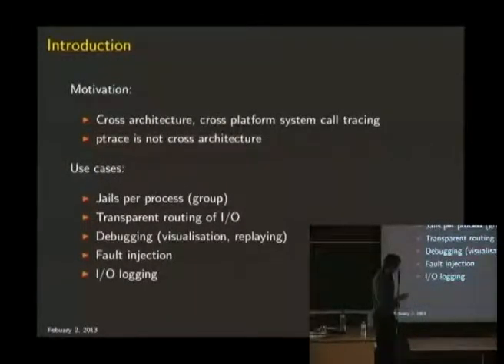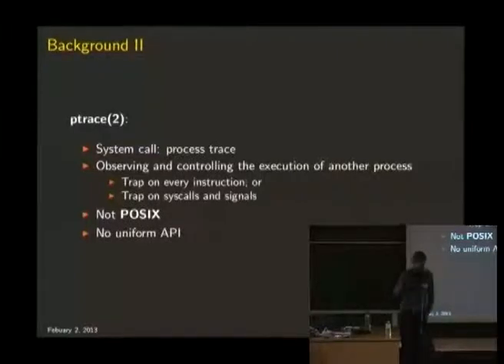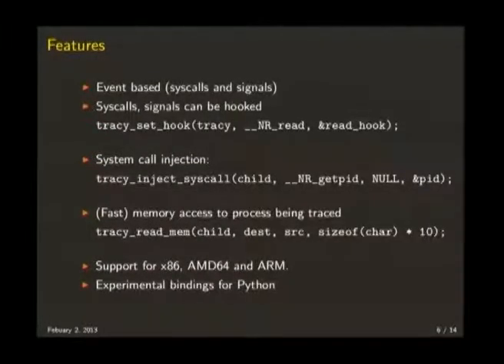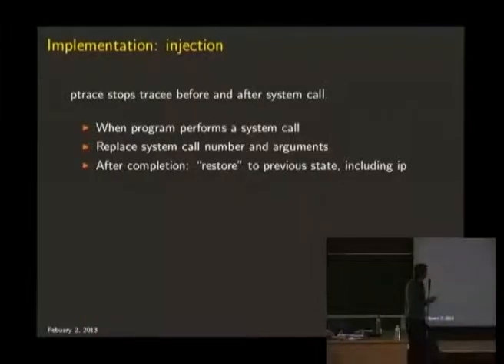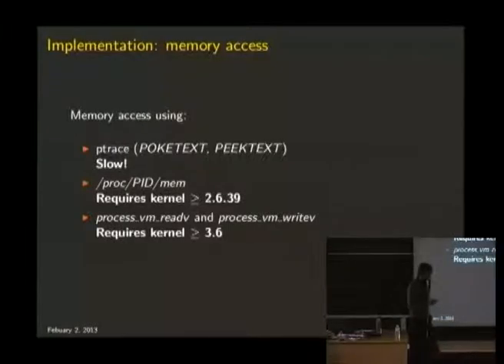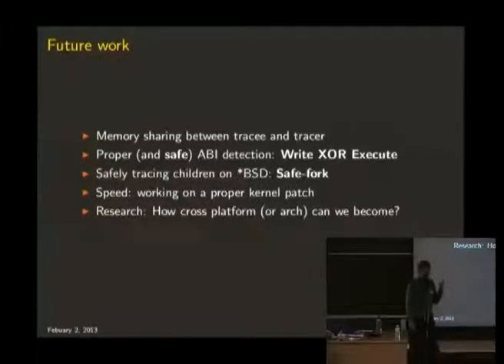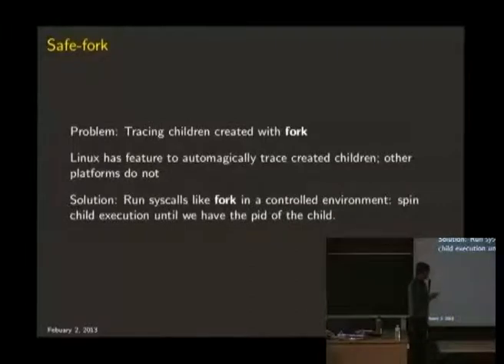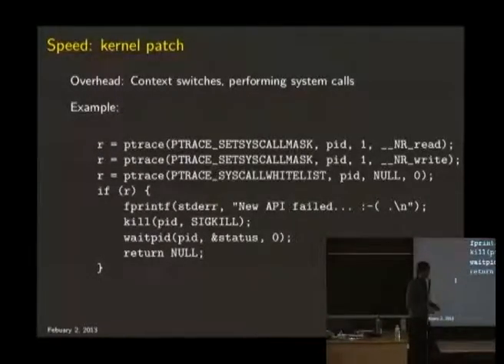[FOSDEM 2013] Tracy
Tracy
Linux system call tracing and injection API

Speaker: Merlijn Wajer

Tracy is a library that offers cross platform event-based system call tracing and injection; fast memory access as well a few other neat features using ptrace. (Currently only with the Linux kernel)

Tracy currently offers event-based system call tracing and (system call) injection on the ARM, x86 and AMD64 Linux-targets using the ptrace system call. Support for other kernels and architectures (mostly: *BSD) is planned. The aim of the project is to offer a uniform system call tracing (and injection) API on the popular UNIX platforms.

Tracy can be used to create transparent (network) proxies, fault injection tests, secure user space jails and system call debuggers.

The talk will discuss the implementation of Tracy and future plans with regard to new features, stability, and feasibility of cross platform tracing/injection code.